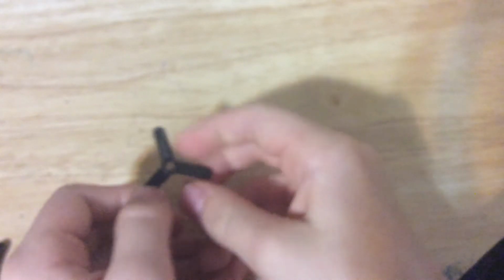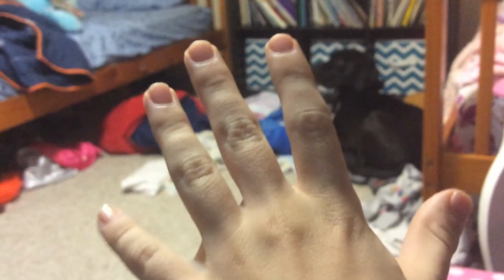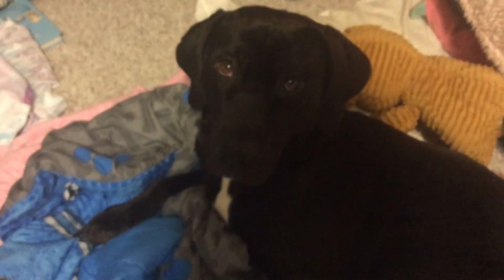How to make a Lego fidget spinner | plus Mystery bonus things.